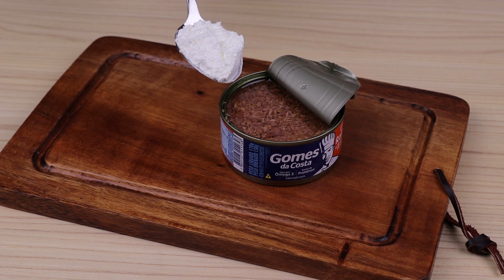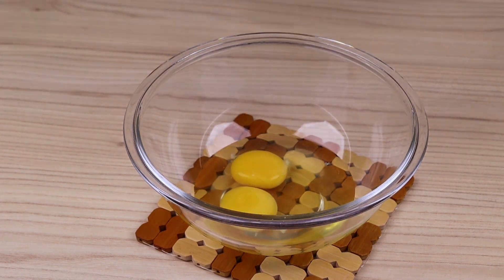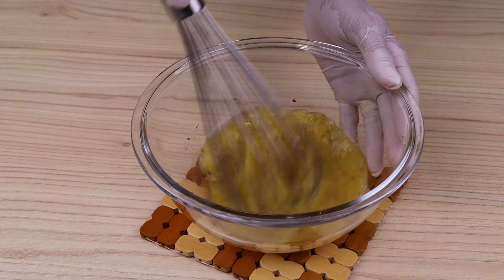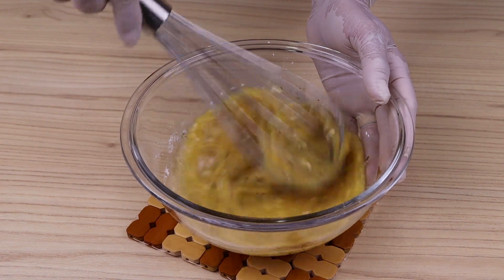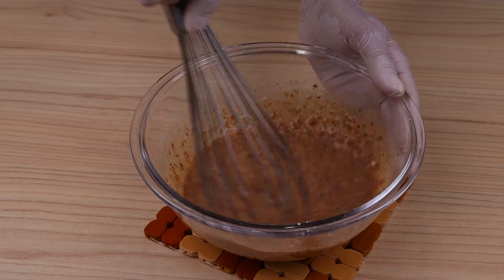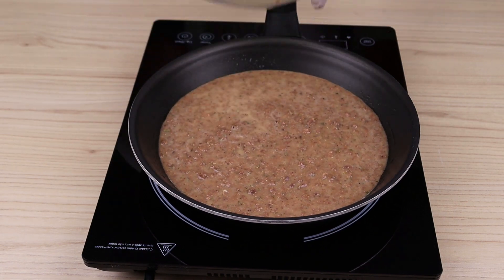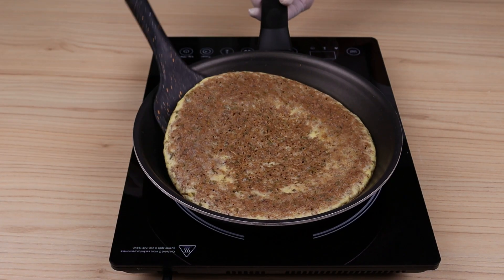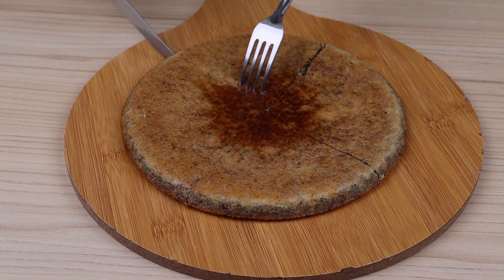No more bread, quick and easy breakfast!